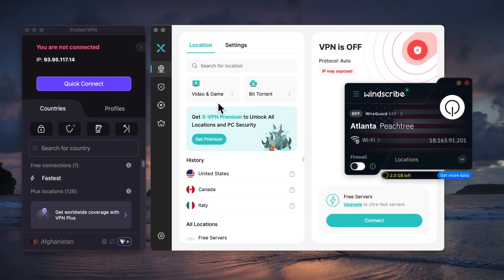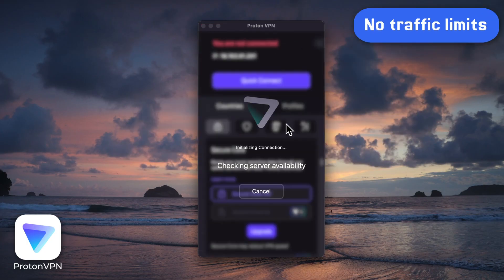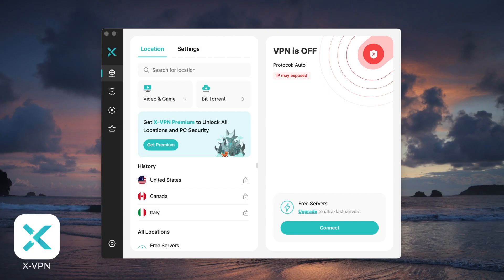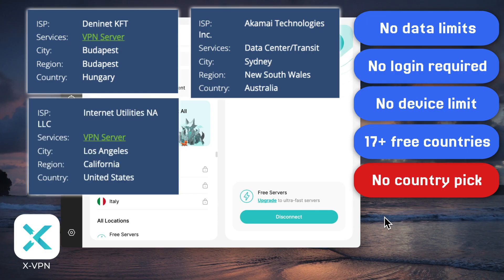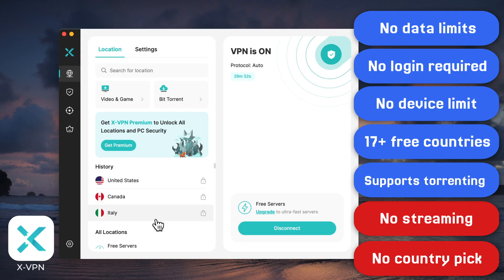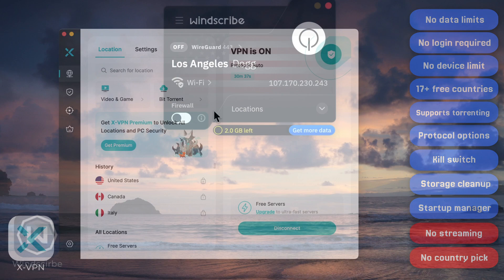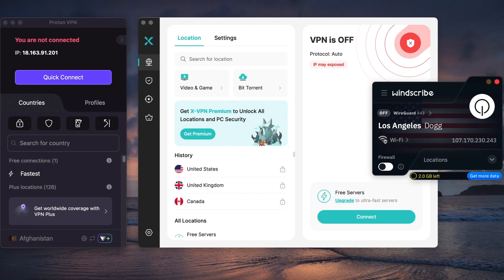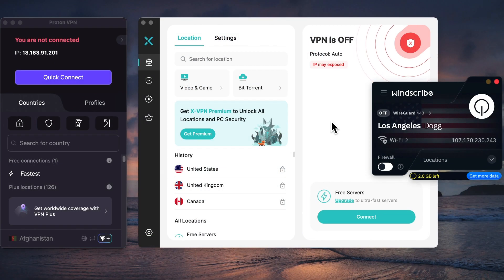Best VPN For Mac: 3 Safe and Truly FREE Picks for MacOS 2025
What is the best VPN for mac? How to use Vpn on Mac?
🏆My Top 3 Free VPN Recommendations Here: X-VPN, Proton VPN, Windscribe.

Looking for the best free VPN for Mac in 2025? 🧠You’re in the right place! In this video, I tested and compared three top options — ProtonVPN, X-VPN, and Windscribe — to help you find the perfect free VPN for Mac that’s safe, reliable, and truly unlimited even in Free Plan. Then, I will conclude what is the best FREE Vpn for Mac/MacOS.

We’ll cover everything from speed, privacy, and server locations to special features like kill switch, split tunneling, and even torrenting support. Whether you’re a beginner or a power user, this guide will help you pick the right free VPN for your MacBook/iMac.

🏆 Why watch this video:
*Discover which free VPN for Mac has unlimited bandwidth
*See which VPNs support torrenting and advanced protocols
*Learn which one offers the best security and privacy for Mac users
*Full comparison of ProtonVPN vs X-VPN vs Windscribe (free plans)

All Top 3 Free VPN are tested for performance, safety, and features — no ads, no data leaks, and no nonsense. If you’re tired of slow or limited VPNs, this guide will show you which one is truly the best free VPN for Mac right now.

👇 Timestamps:
00:00 Intro
00:27 ProtonVPN
01:10 X-VPN
03:42 Windscribe
04:23 Is these 3 Free VPN Secure to Use?
04:44 Best Free VPN Conclusion

🏆Choose the Best VPN for Your Mac

🔹ProtonVPN
ProtonVPN is simple, secure, and offers unlimited traffic, but it only works on one device and doesn’t support torrenting or manual server selection.
For Mac users looking for more flexibility, it can feel quite limited.

🔹X-VPN
X-VPN stands out as the most flexible and cost-effective free VPN for Mac. It offers unlimited traffic, supports torrenting, and works across multiple devices including mobile phones, smart TVs, and game consoles.
With fast, stable connections, strong privacy protections, and a clean, easy-to-use interface, X-VPN delivers more features than ProtonVPN or Windscribe’s free plans.
For Mac users who want both freedom and reliability without paying, X-VPN is hands down the best choice.

🔹Windscribe
Windscribe comes with useful features like a Kill Switch, Split Tunneling, and Ad Blocker, but its free plan caps data at 2–10 GB per month.
That makes it suitable only for light browsing, not streaming or heavy daily use.

best free VPN for Mac, free VPN for Mac 2025, VPN for Macbook
⚠️Please don’t use a VPN to infringe on copyrights. Always follow the laws in your country when browsing online.